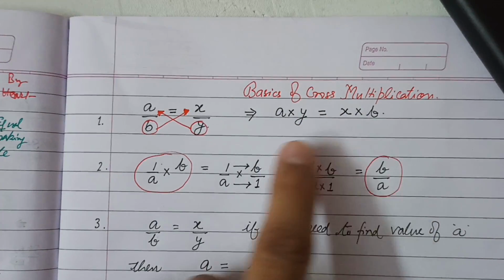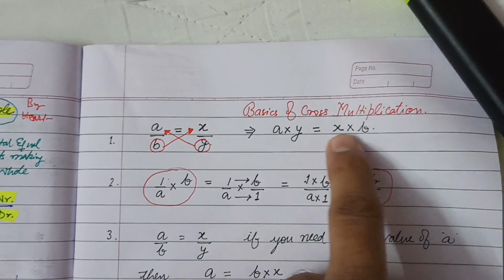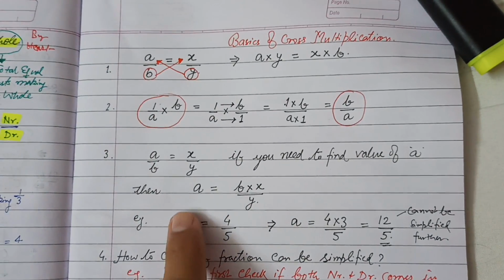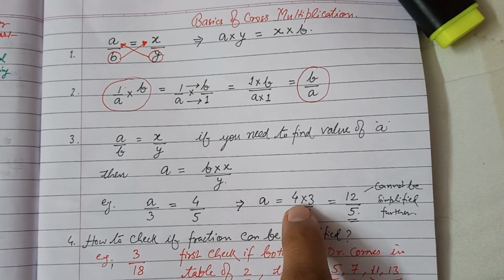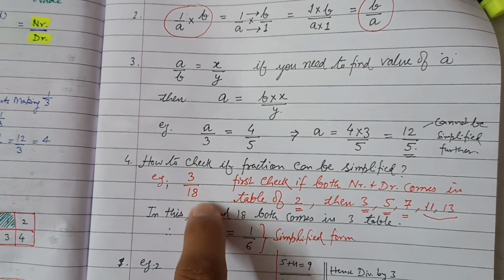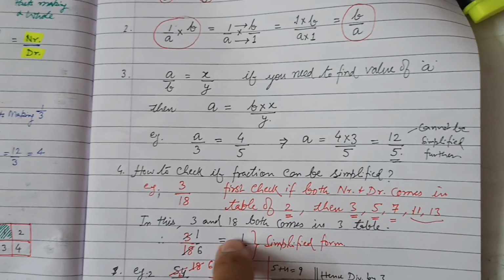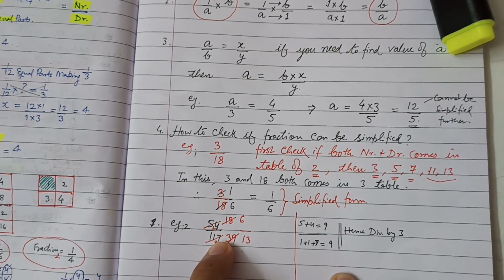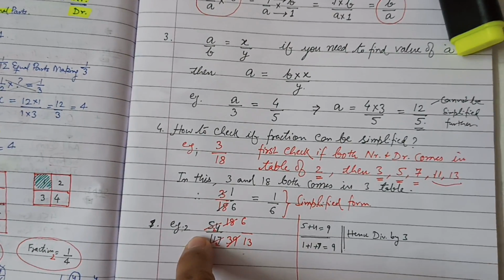Basics of cross multiplication